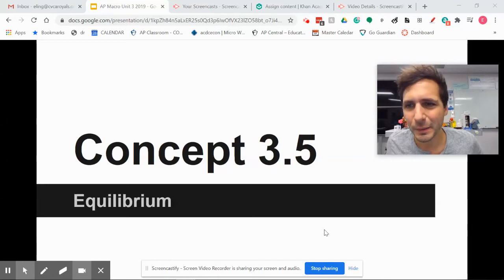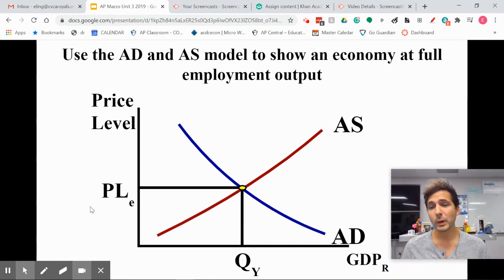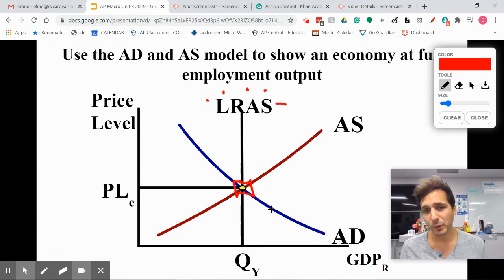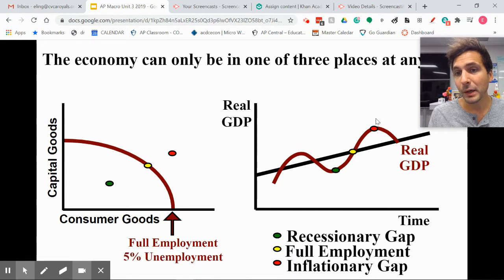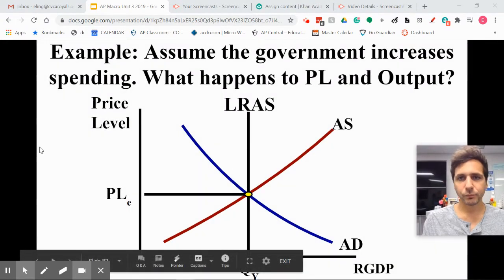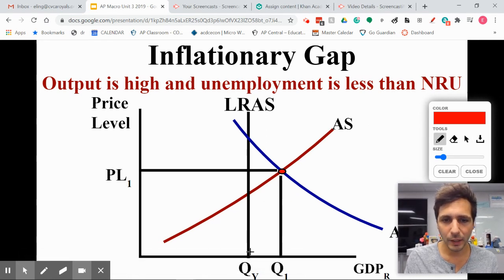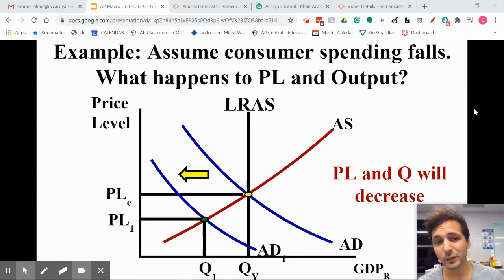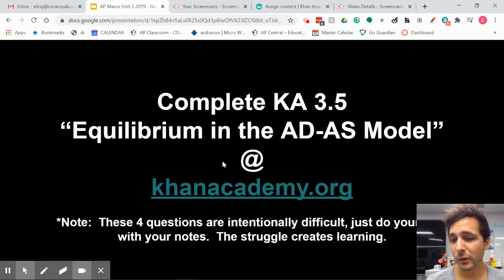Video Lecture Macro 3.5